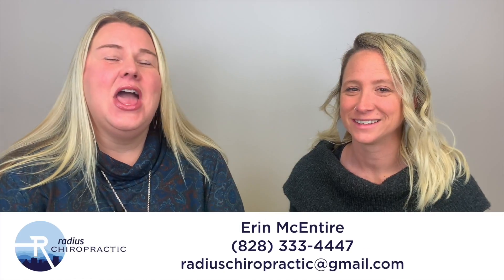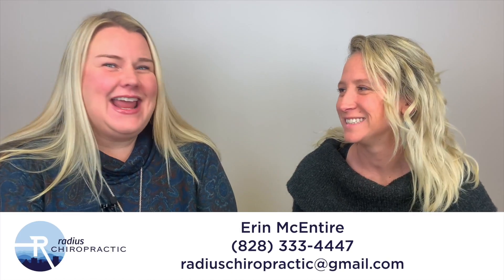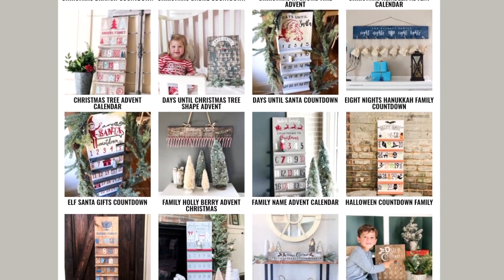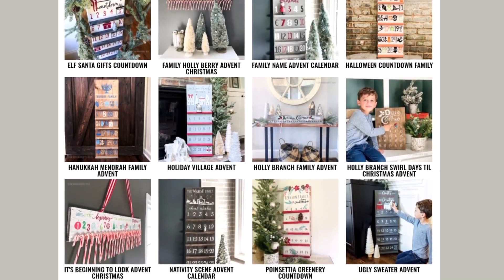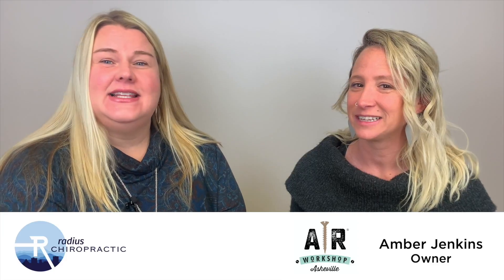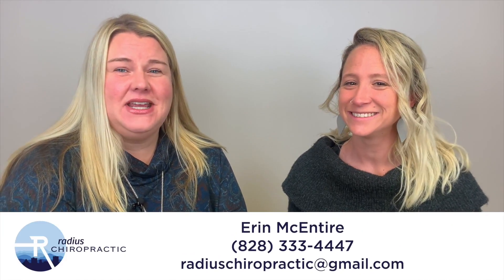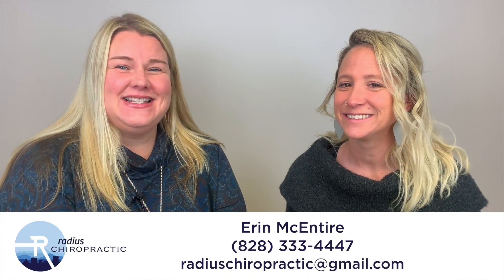Local Business Love | AR Workshop, Asheville, NC | Radius Chiropractic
Radius Chiropractic featuring AR Workshop with Amber Jenkins

AR Workshop Asheville is a boutique DIY Workshop that offers hands-on classes to create charming & custom decor, wood signs, canvas pillows and more. Perfect place for birthday parties, girl's night out, date night or corporate team building events!

At Radius Chiropractic, our mission is to empower individuals and families to live a life full of vitality and abundance, functioning at their God given potential. We envision a community filled with thriving children and adults who are experiencing life free from symptoms, labels, diagnosis, drugs, and other limitations to their health.

We love our local businesses and the city that we live and practice in, and believe in helping one another.  Our Local Business Love series focuses on some very special people in our community.